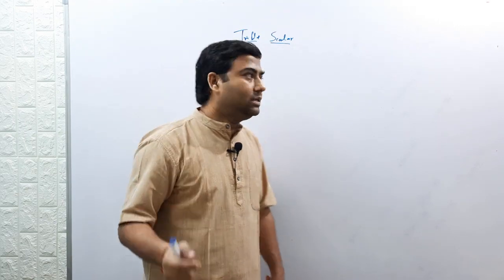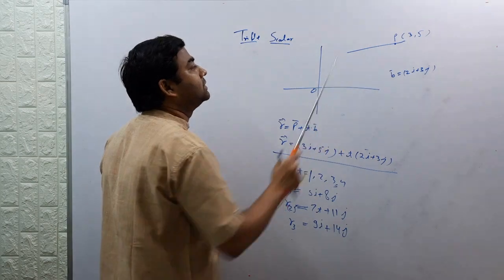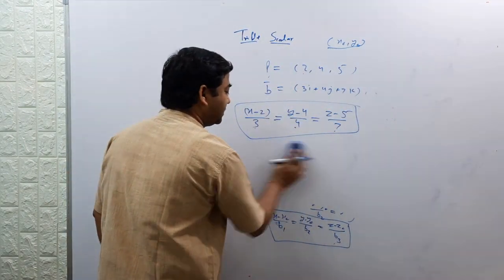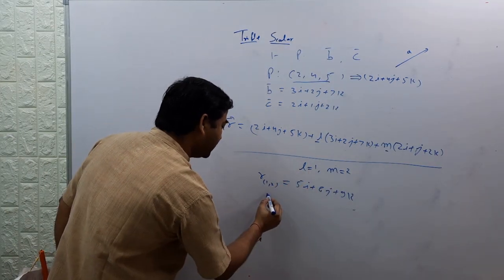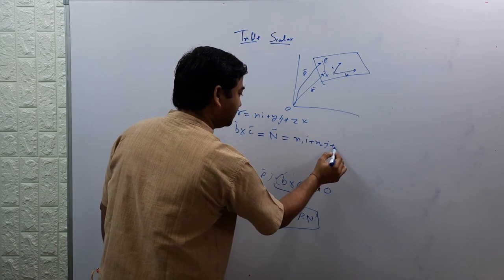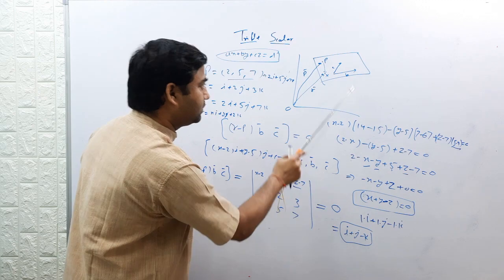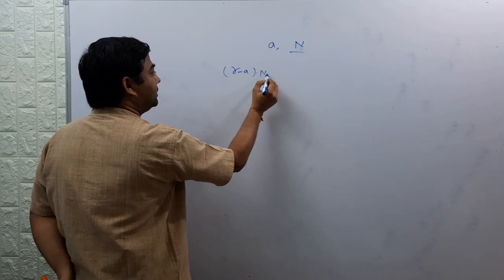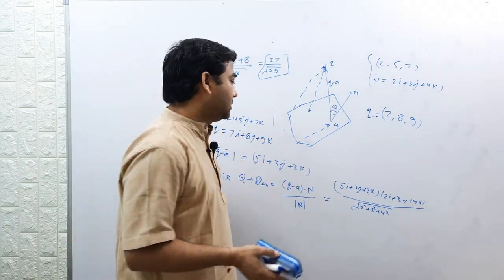13-Vector equations of line and plane | IIT JEE | NEET | 12th class vector theory.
vector equations, vector equations of line, vector equations of plane, concept of vector equations,IITJEE vector theory,NEET vector theory,12 class vector they,@basic maths and physics.